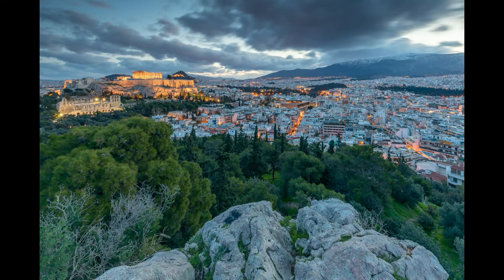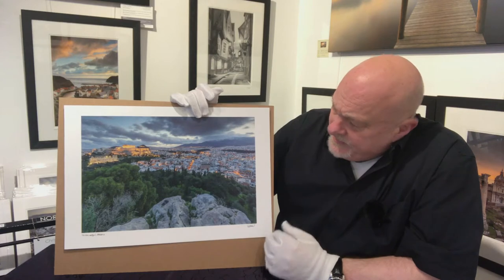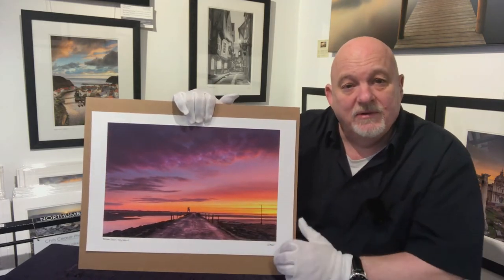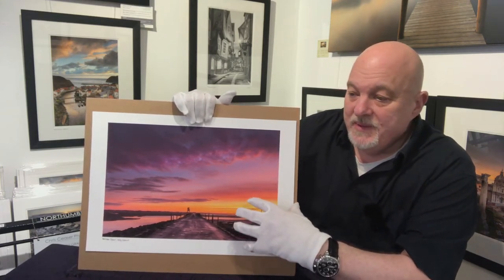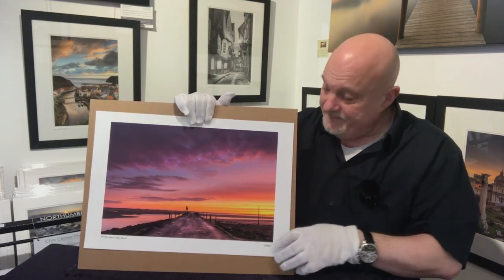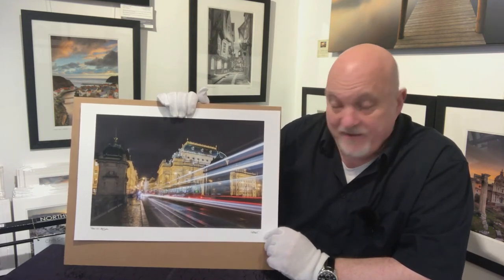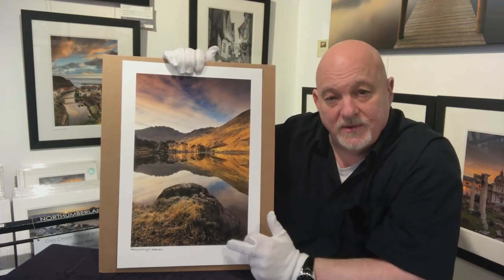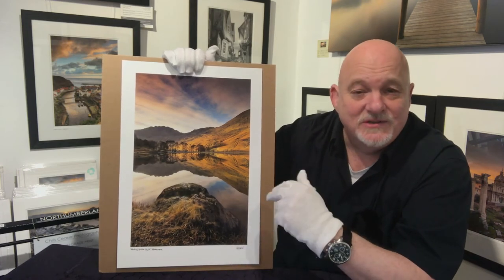'Four Seasons In Print'. Series 1, Episode 4: Winter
This series of videos looks at my work from the different seasons of the year. I chat about the image, the composition and how light affects the finished result. Finally I look at my choice of paper for each of the photographs, explaining my thoughts as to why i chose that particular paper.

The prints are for sale, see the website and look under 'Special Offers' on the menu bar. They are available as signed prints, ready for you to take to your framer.